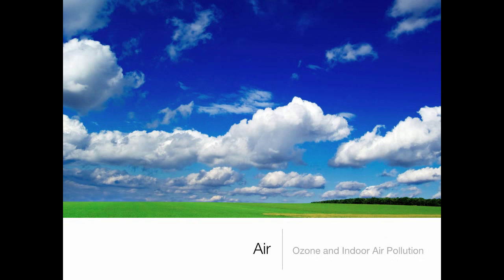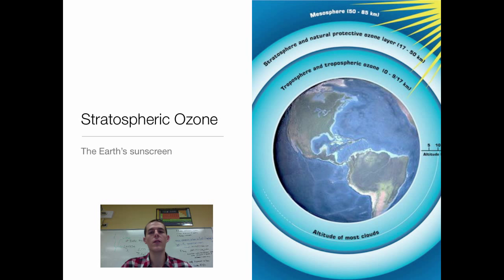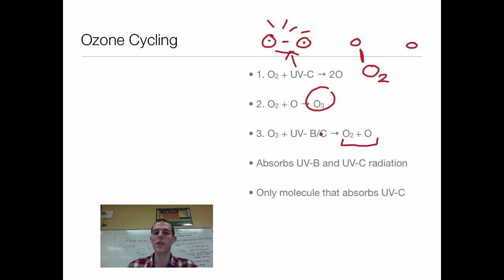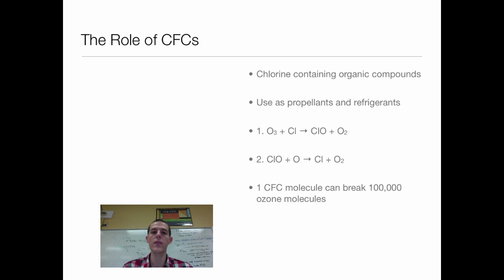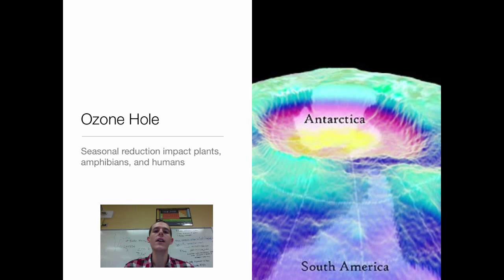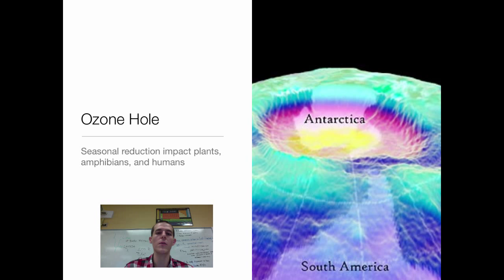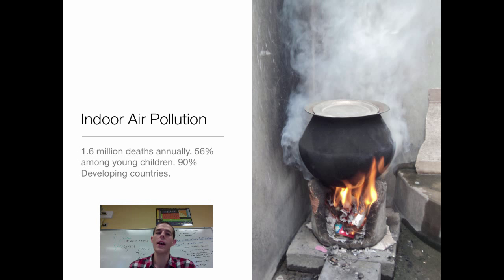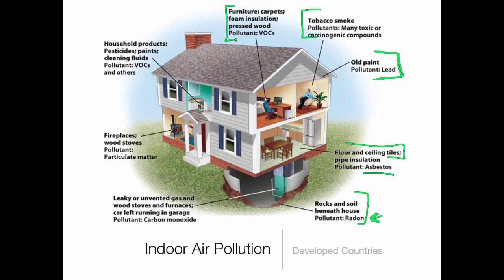Ozone and Indoor Air Pollution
An introduction to stratospheric ozone and indoor air pollution.

Table of Contents:

00:26 - Objectives
00:43 - UV Radiation
01:33 - Stratospheric Ozone
02:21 - Ozone Cycling
04:16 - The Role of CFCs
06:40 - Ozone Hole
08:48 - Montreal Protocol
09:43 - Indoor Air Pollution
10:37 - Indoor Air Pollution
12:46 - Sick Building Syndrome